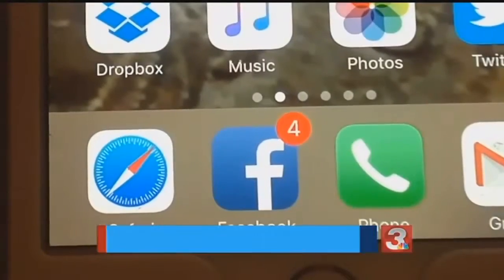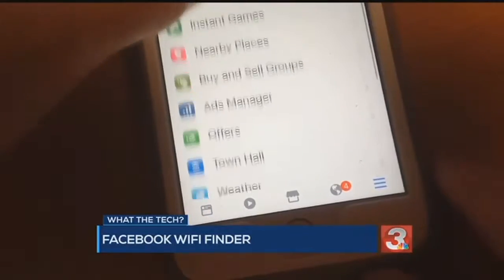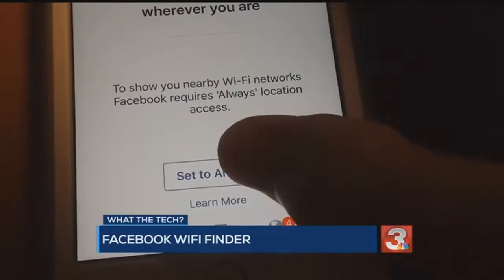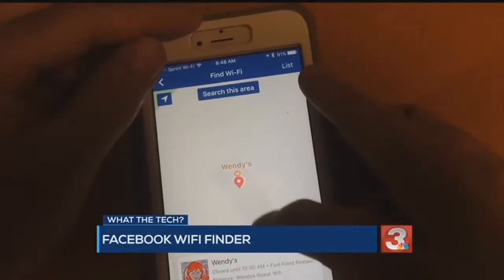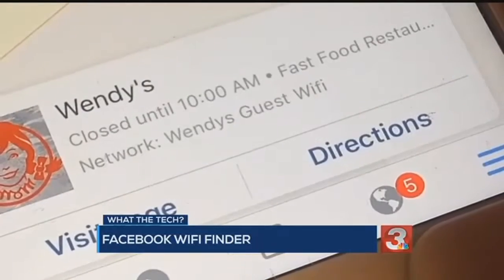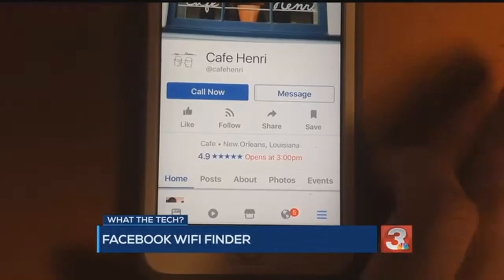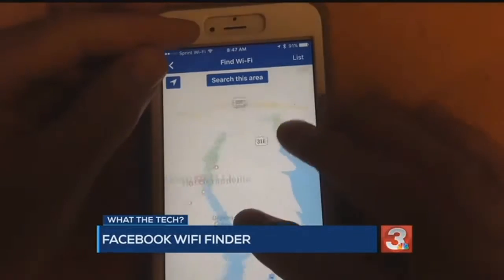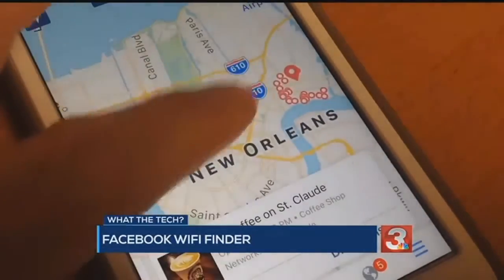What the Tech? How to find Wi-Fi network using Facebook